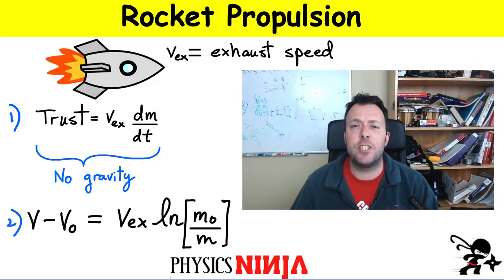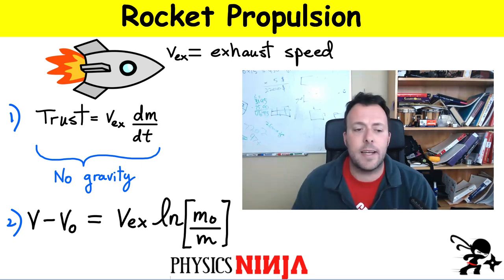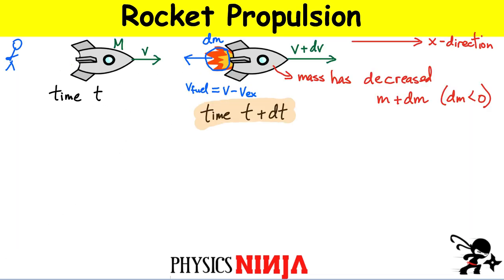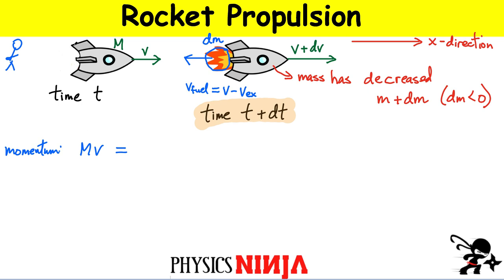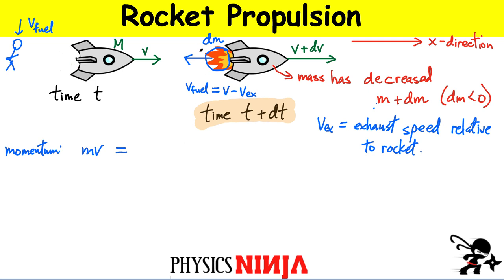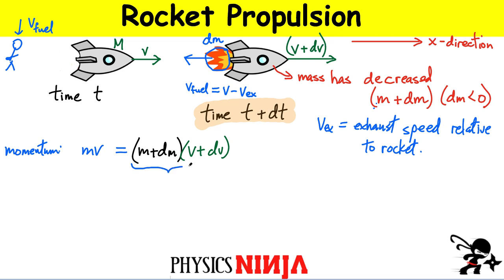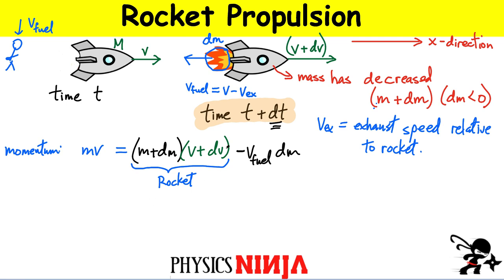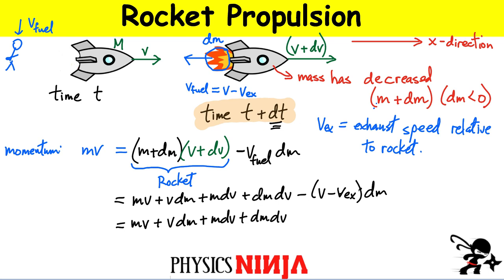Rocket Thrust and Speed Calculation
Physics Ninja looks at the Rocket equations for Thrust and Speed.  Both equations are derived using conservation of linear momentum and are used to solve two example problems.